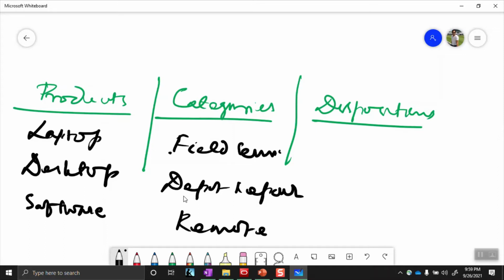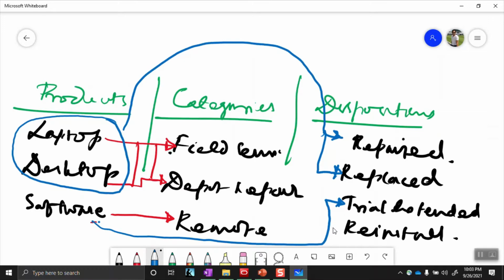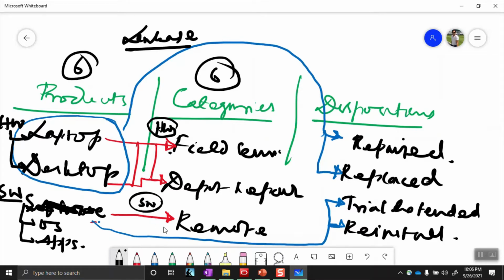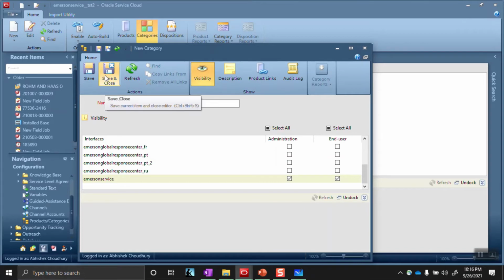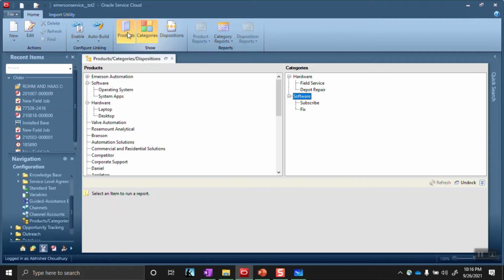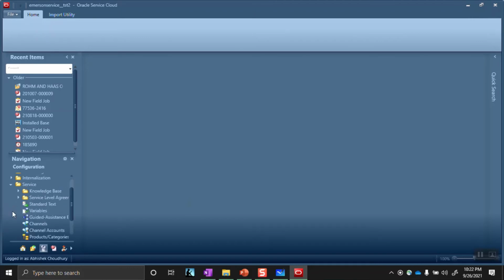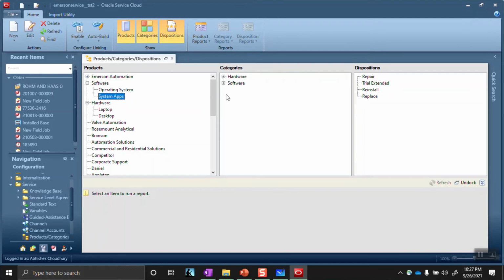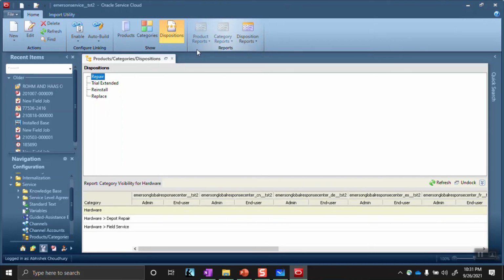OSC Products, Categories and Dispositions-4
In this video we will learn about the products, categories and dispositions in the Oracle Service Cloud